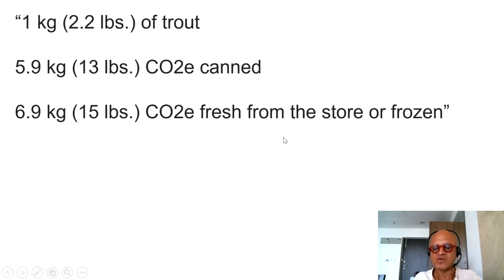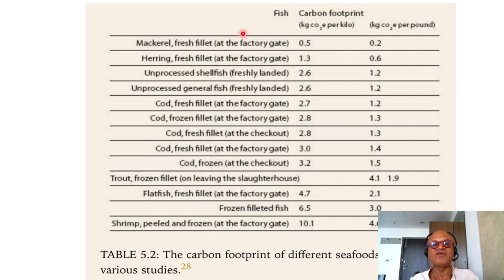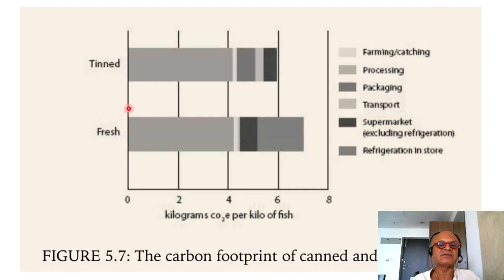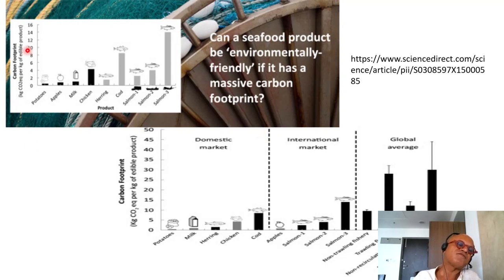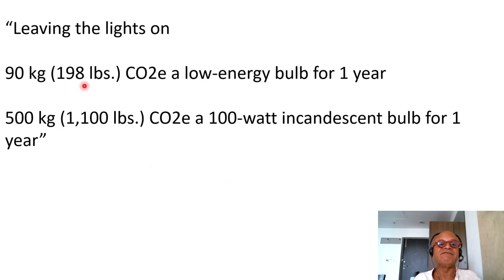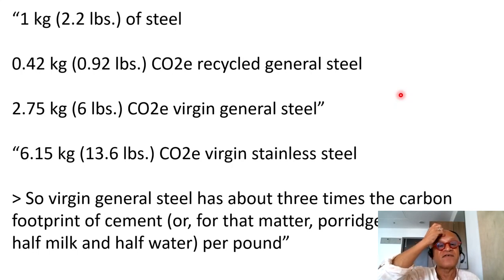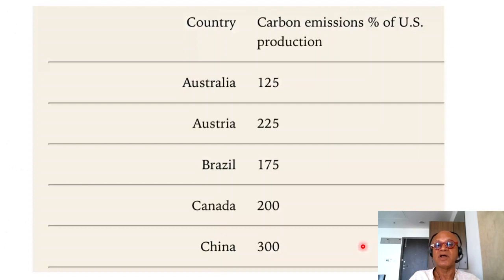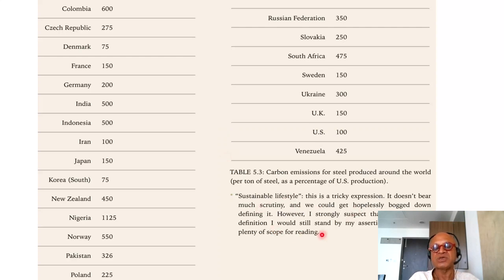7 - carbon footprints of Fish, Nightlights and Steel